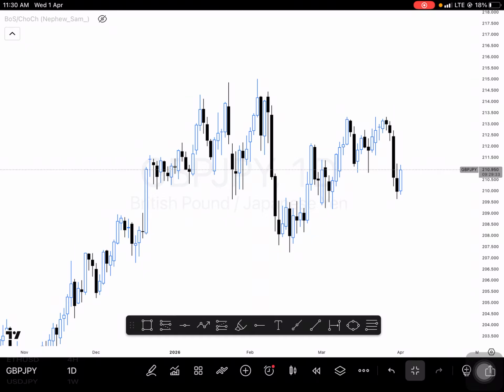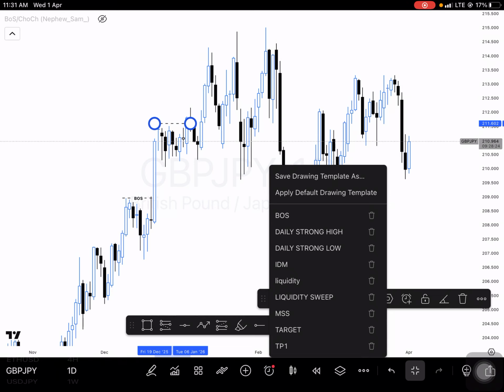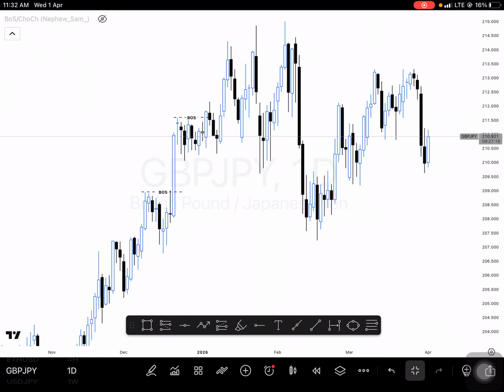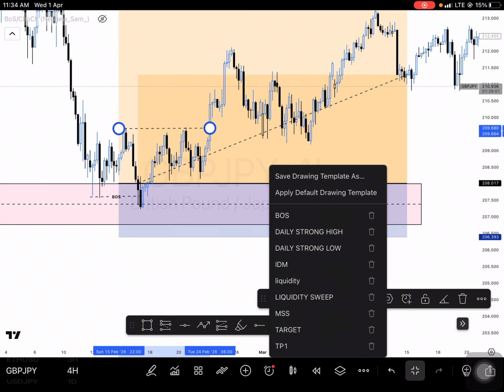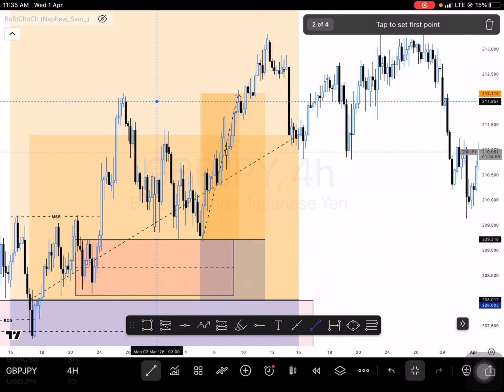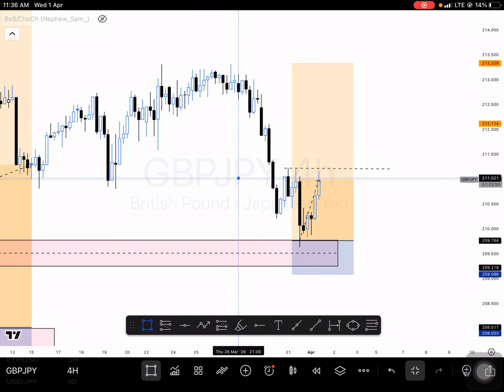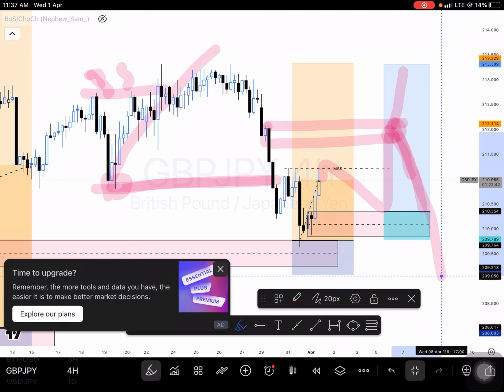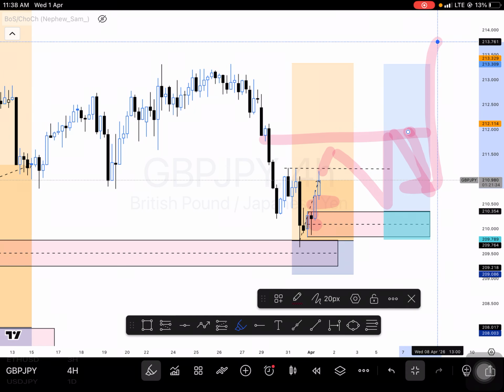Market Structure and Top Down Analysis ( Gbpjpy )1 April 2026